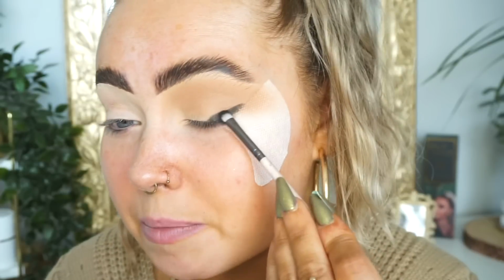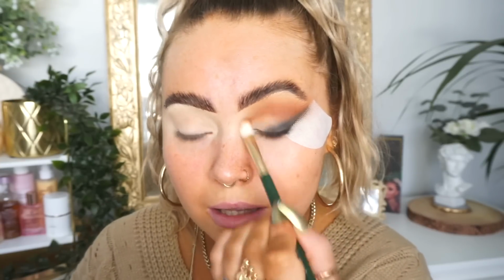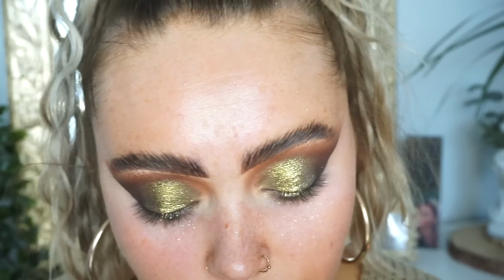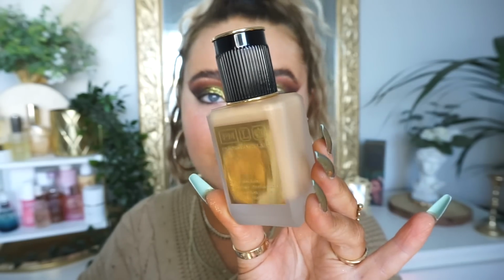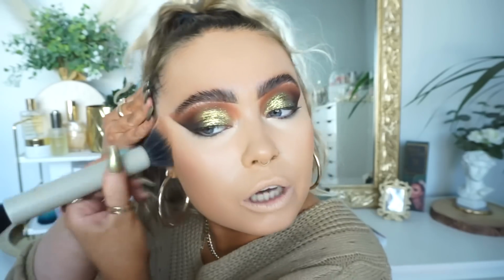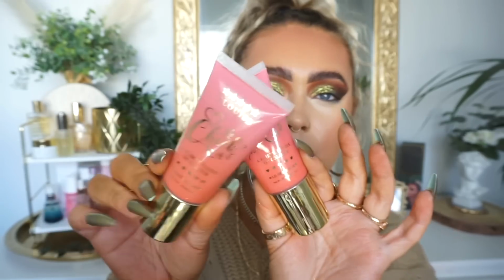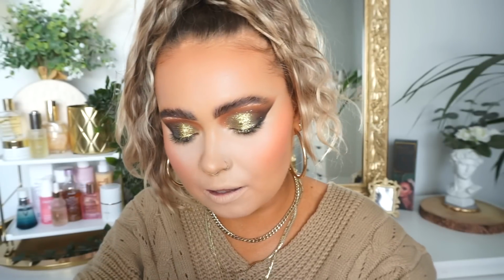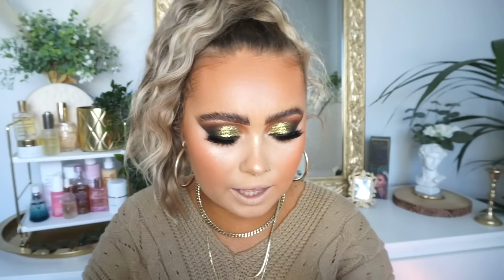FULL FACE OF NEW MAKEUP ✨ Antique Gold Festive Glam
Video Information

Pat McGrath primer
Pat McGrath foundation
Doll beauty cream bronzer
REFY Cream bronzer
REFY Powder
Made by michell blurshed lights
Trigwell cosmetics blush
Grays bronzer
Doll beauty Lipliner

E x